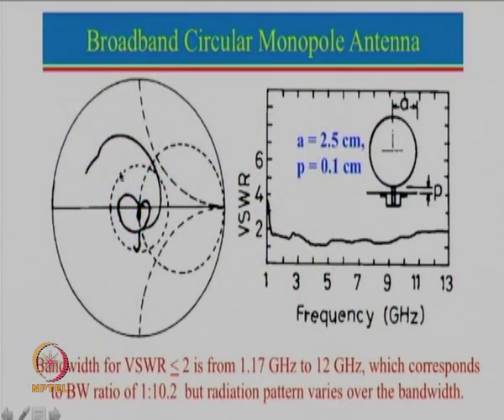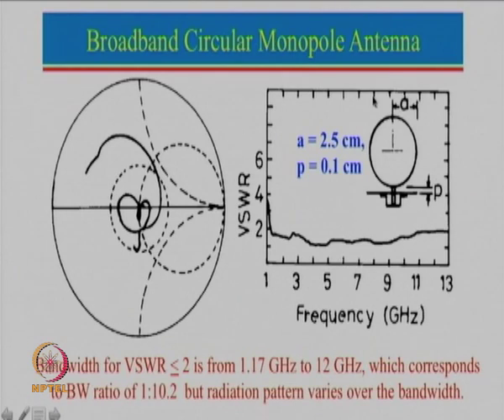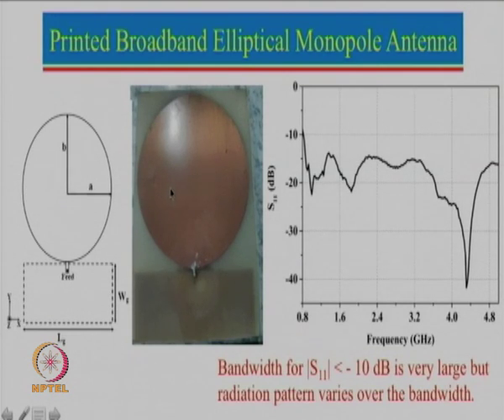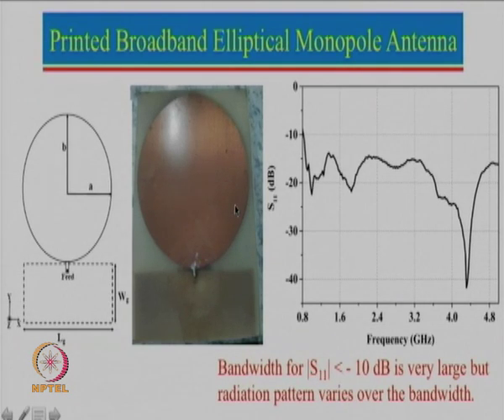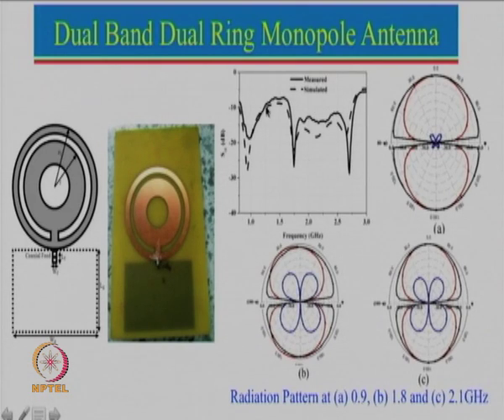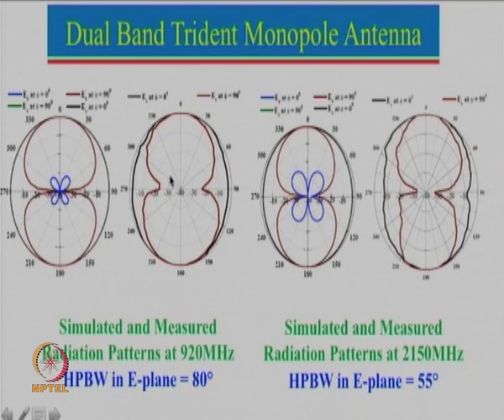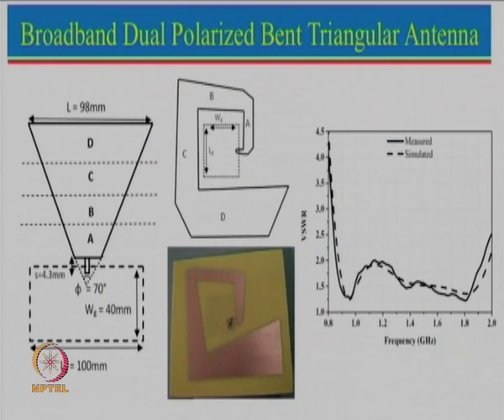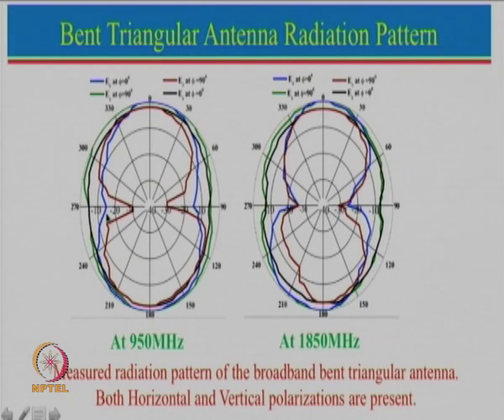Week3-Lecture 12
Monopole Antennas-II

 To access the translated content:
1. The translated content of this course is available in regional languages.
 2. Regional language subtitles available for this course
 To watch the subtitles in regional languages:
 1. Click on the lecture under Course Details.
 2. Play the video.
 3. Now click on the Settings icon and a list of features will display
 4. From that select the option Subtitles/CC.
 5. Now select the Language from the available languages to read the subtitle in the regional language.